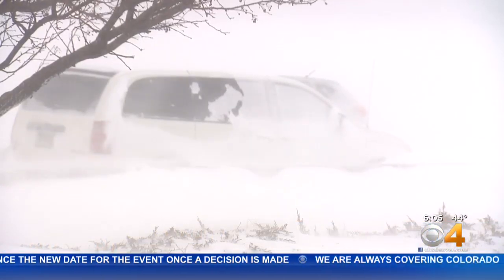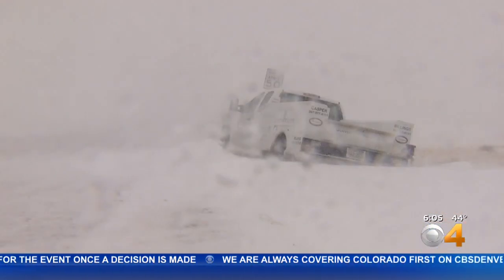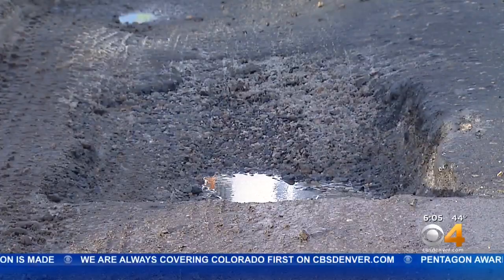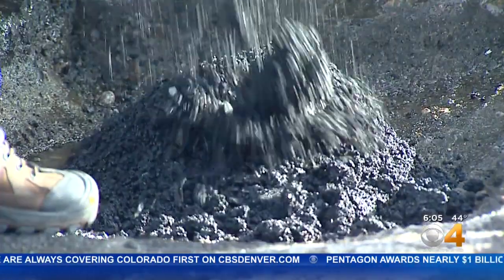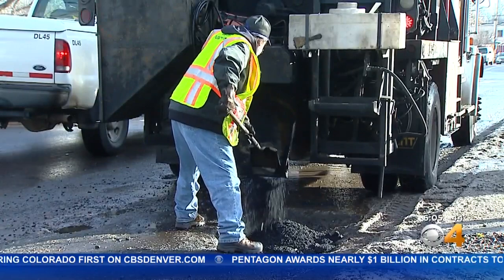Road Crews Prepare For Blizzard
The Denver metro area could see 5-10" of snow by Thursday.